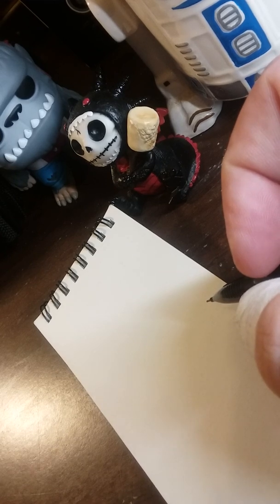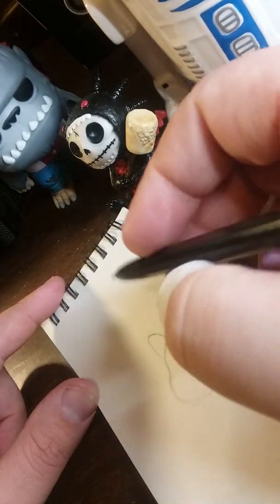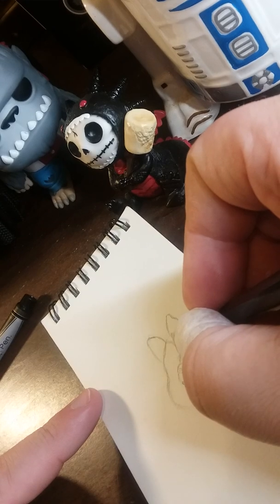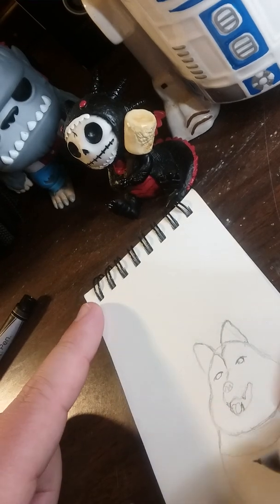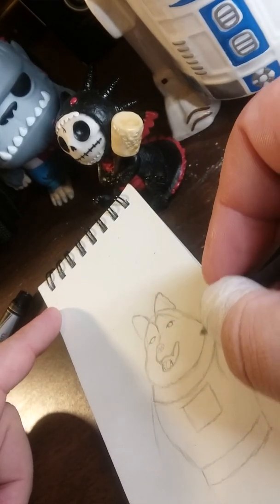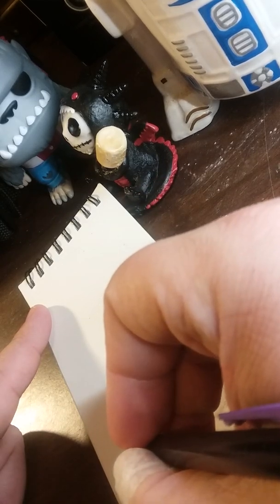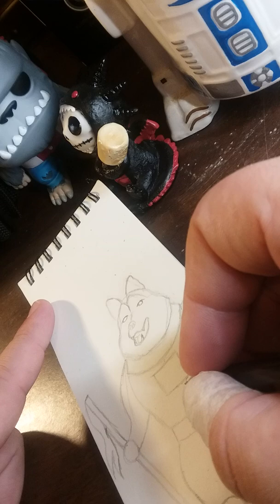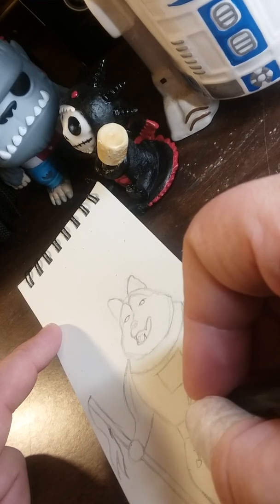Inktober 2019 Day 6 "Husky" part 1